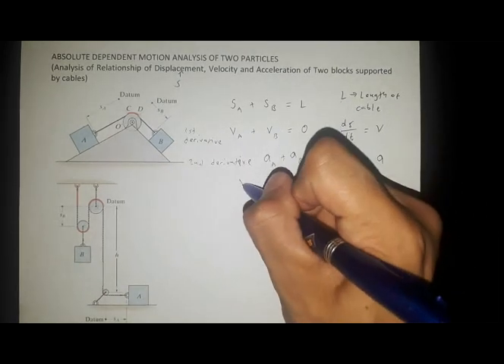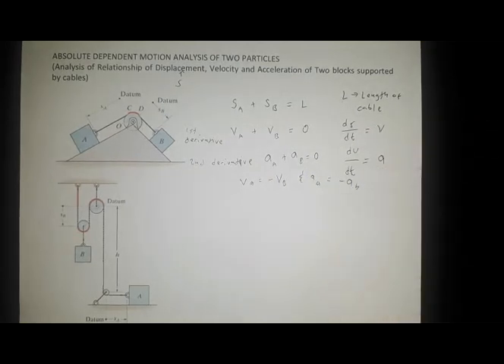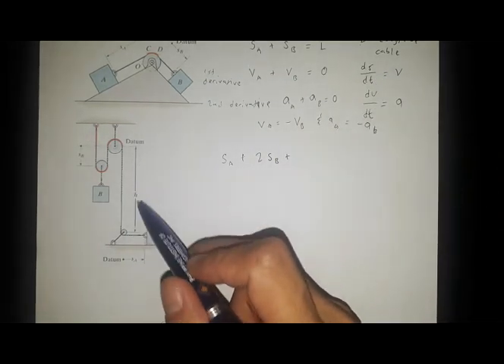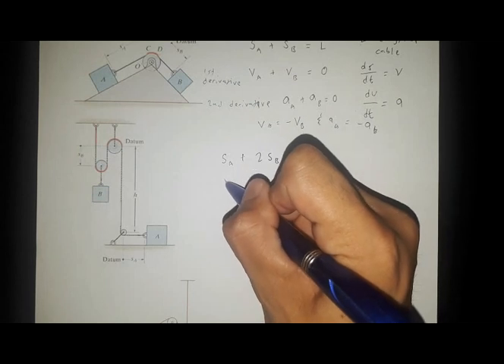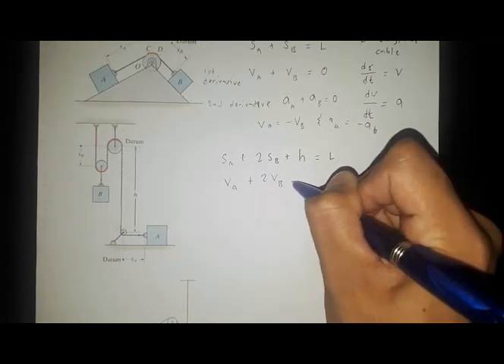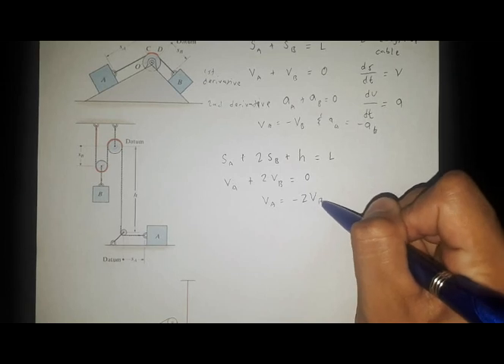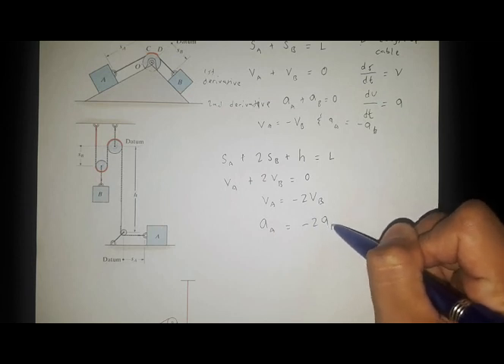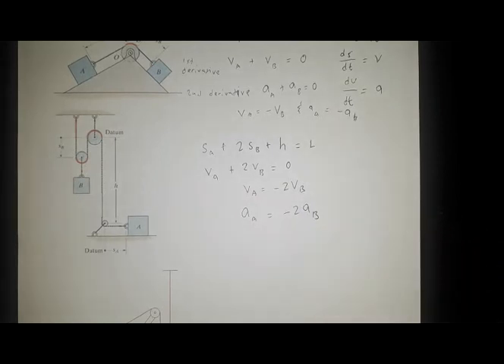Absolute Dependent Motion Analysis of Two Particles: Cable supported blocks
Dynamics of Rigid bodies: Kinematics of particle, position, velocity, acceleration relationship